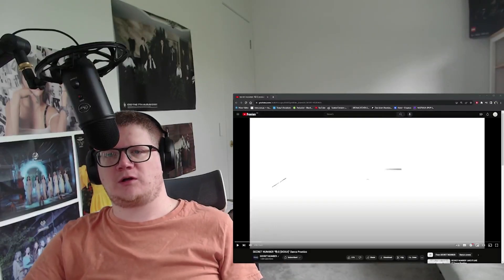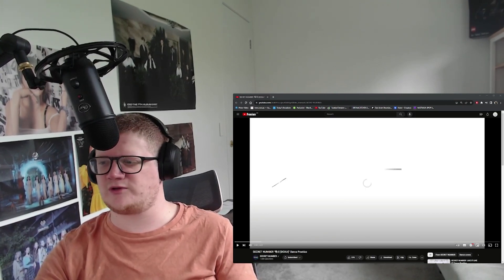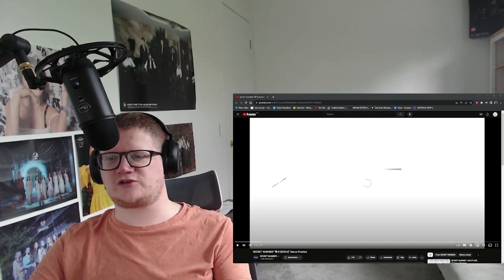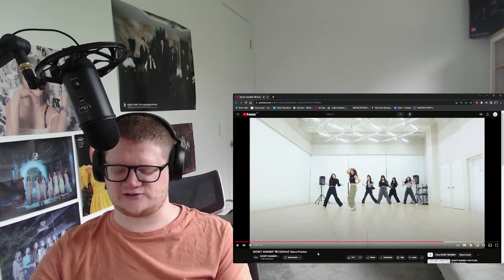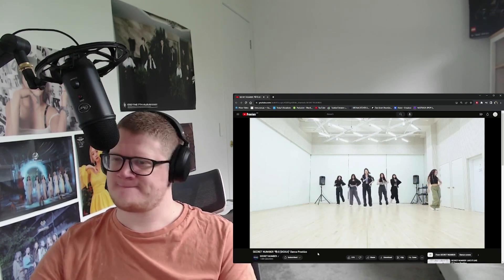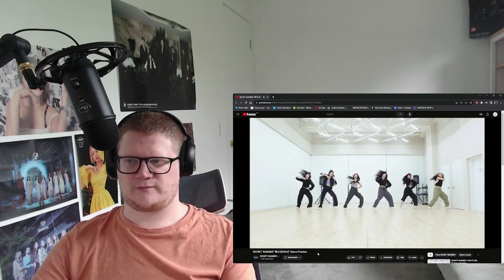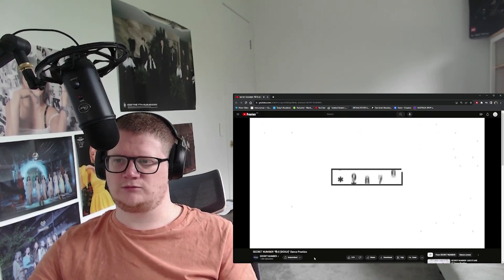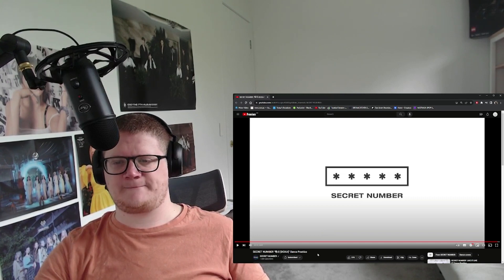SECRET NUMBER "독사 (DOXA)" Dance Practice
Hi Everyone

The girls of @SECRETNUMBEROFFICIAL  and their track 'DOXA' dance practice